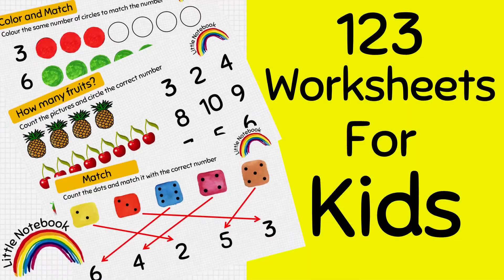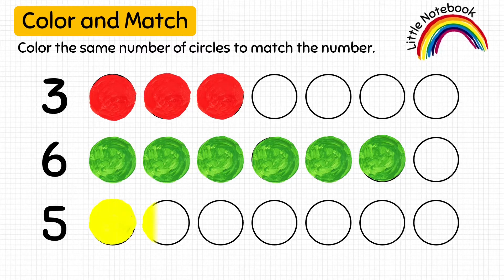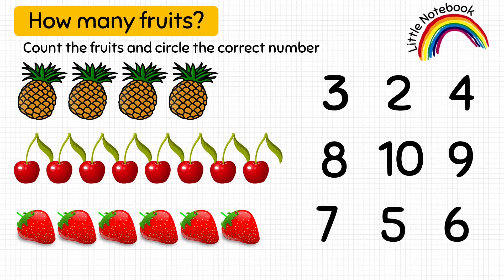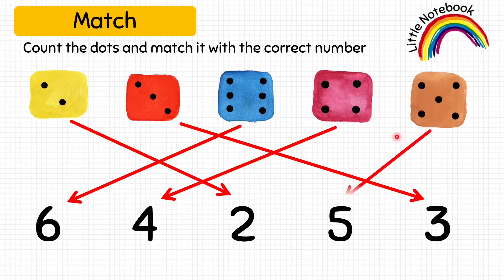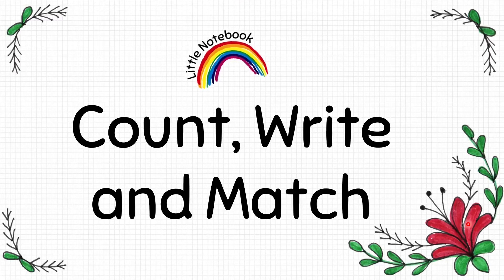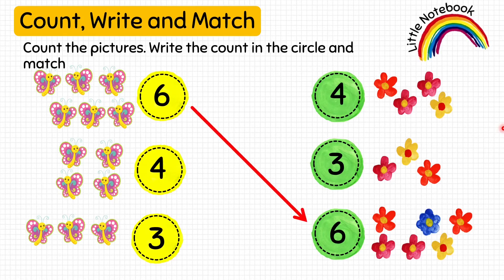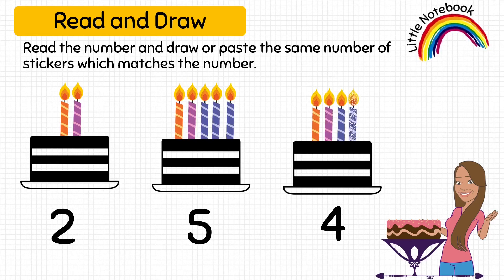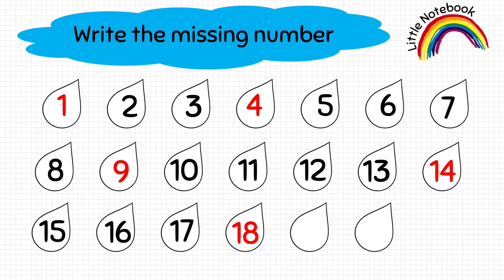Daily Practice Maths 123 Worksheets for Toddler, Nursery, LKG, UKG, Kindergarten, Preschool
Daily Practice Maths 123 Worksheets for Toddler, Nursery, LKG, UKG, Kindergarten, Preschool. Learn counting with these interactive maths worksheets. These activity worksheets include picture counting, color and match, how many fruits, count and write, count write and match. These interactive worksheets are excellent for kids of age 3-5 years to learn maths while having fun.